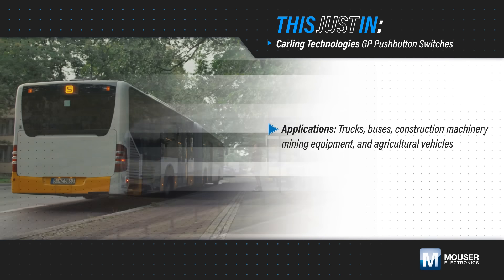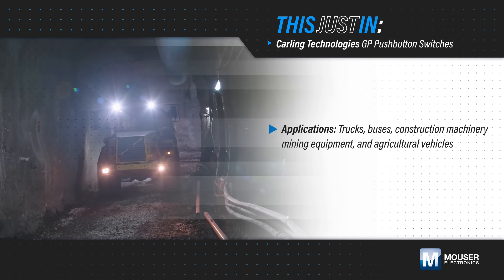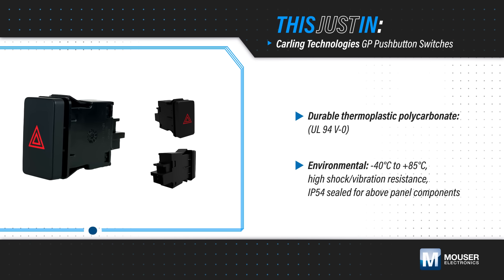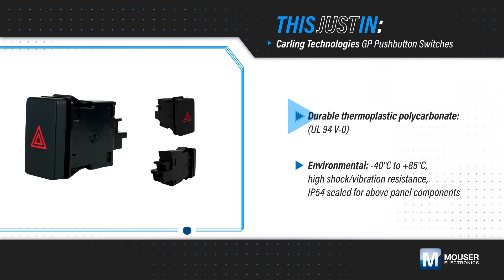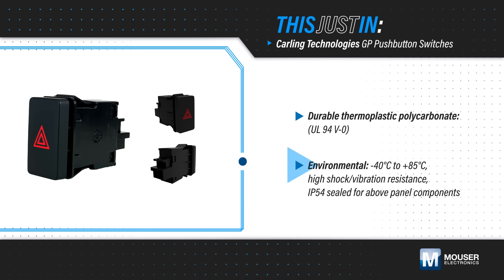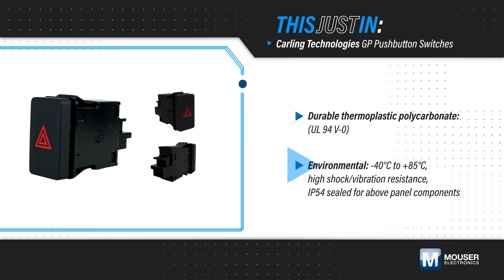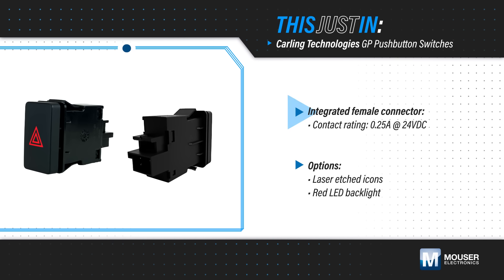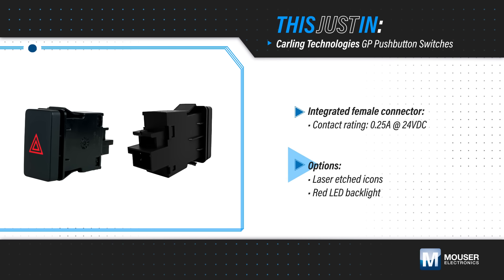Carling Technologies GP Pushbutton Switches - This Just In | Mouser Electronics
Introducing the latest addition to the world of pushbutton switches - Carling Technologies GP Pushbutton Switches. Designed for in-cab installation in a variety of vehicles, including trucks, buses, construction machinery, mining equipment, and agricultural vehicles, these switches from Carling Technologies, a Littelfuse brand, offer unmatched durability and reliability to control various functions available to operators.

Available from Mouser Electronics, the GP Series pushbutton switches are engineered for seamless integration into industry-standard panel cutouts, ensuring a snap-in fit for easy installation. Constructed from robust polycarbonate material, these switches are built to withstand the challenging environments of both on- and off-highway vehicles, making them ideal for demanding applications.

The GP Series comes equipped with IP54 sealing, providing protection against dust ingress, ensuring continuous functionality even in tough conditions. These switches are rated for an impressive 50,000 cycles, ensuring a long operational life that meets the high standards of the automotive industry.

Carling Technologies GP Pushbutton Switches offer versatility in functionality, available in either on/off or momentary on/off operation to suit various application requirements. The integrated female connector in the switch base further streamlines the installation process, simplifying the setup for users.

Rated at 0.25 amps at 24 volts DC, these switches deliver dependable performance while offering the option for additional customization. The connectors can be chosen with or without laser-etched icons, providing added convenience and enhancing the user experience. For added visibility, an optional red LED backlight is available, making these switches easily locatable in dimly lit environments.

Ensure the utmost control and reliability in your vehicle's operations with Carling Technologies GP Pushbutton Switches. Discover the range of options and find the perfect fit for your in-cab control needs. Upgrade your vehicles' switch controls with Carling Technologies GP Series, now available at Mouser Electronics.